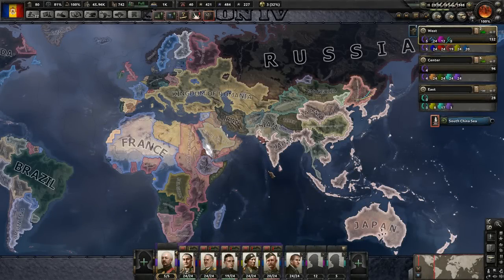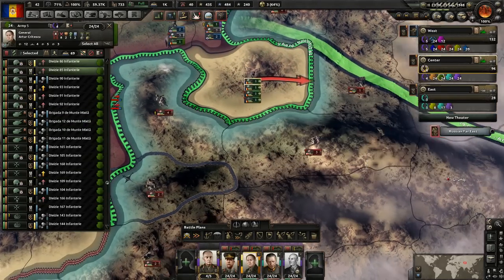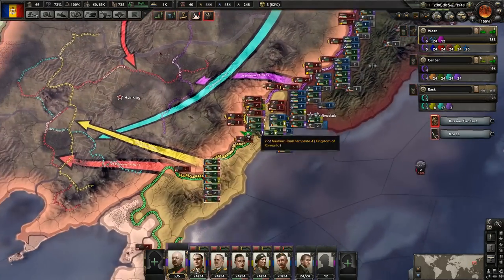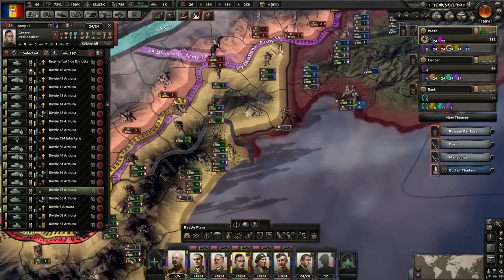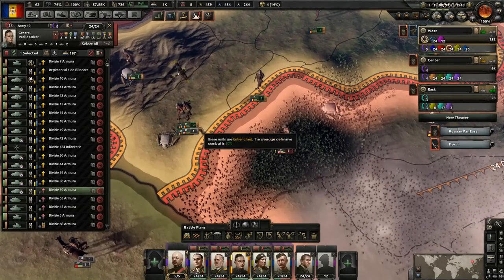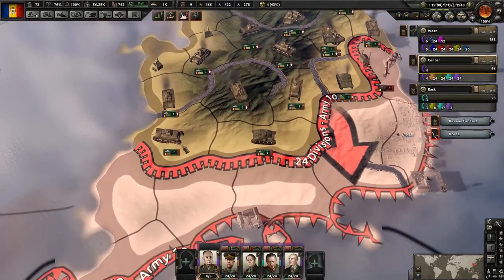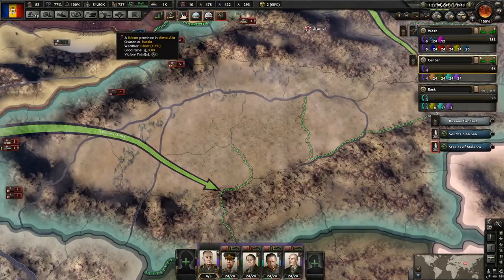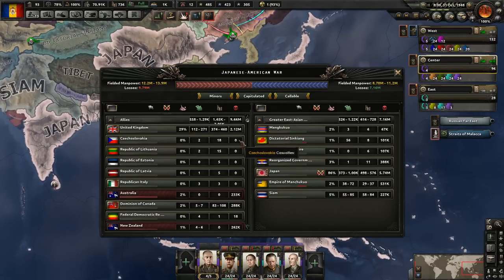Let's Play HOI4 Romania | Hearts of Iron 4 IV Man the Guns | Gameplay Episode 29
Join me in my Hearts of Iron 4 Let's Play as the Kingdom of Romania with the Man the Guns expansion and 1.8 Fork patch.  Our goal in this campaign will to join the Axis and play a significant role in the invasions of the Soviet Union, Yugoslavia, Greece, and perhaps Turkey.  We'll then seek to help Germany & Japan defeat the rest of the Allies.  I haven't yet decided if we'll remain as a non-aligned monarchy under Carol II or if we'll true fascist and become Legionary Romania.

Ashley N.M. Hyatt, Keegan Brady, Timothy Sumrall, James Sinnott, Kyle Pope, PGDK, Starkhoof, Mike Kirkpatrick, Malgrave, John Robinson, & Chris Empey

Praetorian HiJynx | HOI4 HD gameplay | playthrough | HOI 4 | HOI IV | Romanian | Death or Dishonor DLC